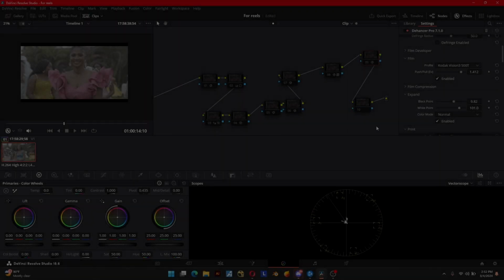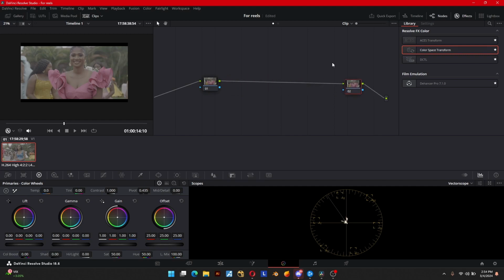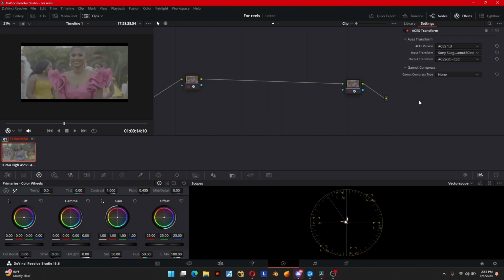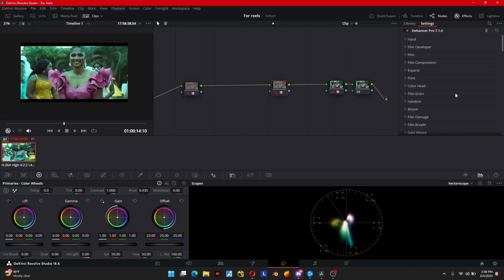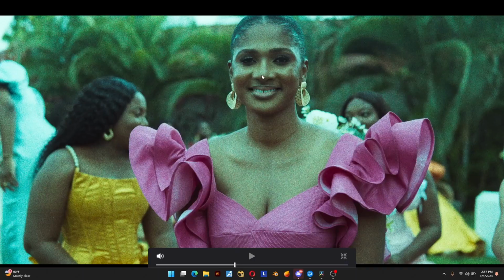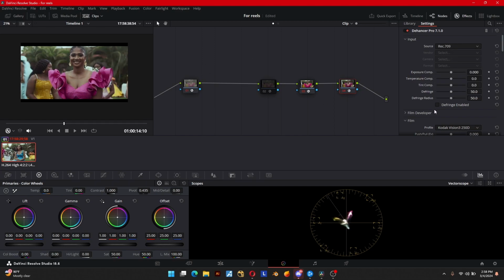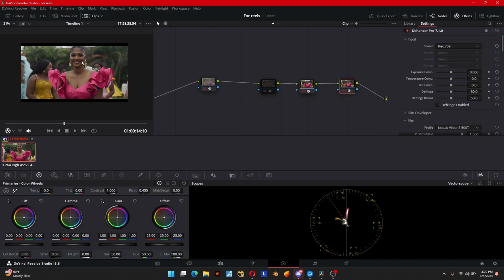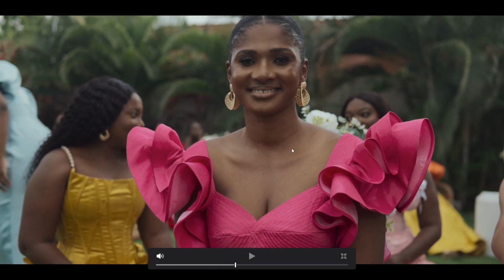Aces plus dehancer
Best way to add Dehancer to your ACES workflow